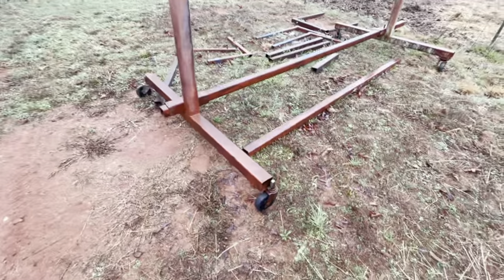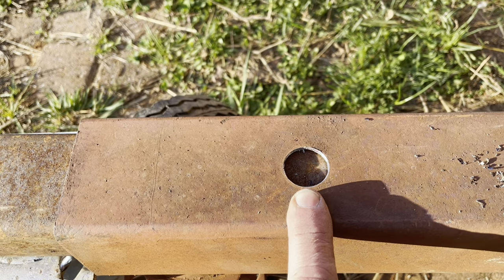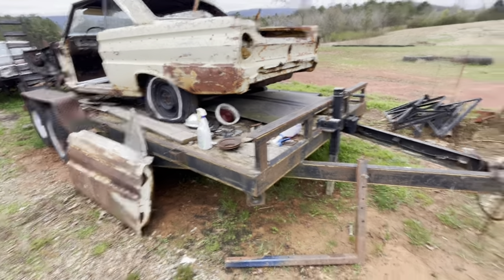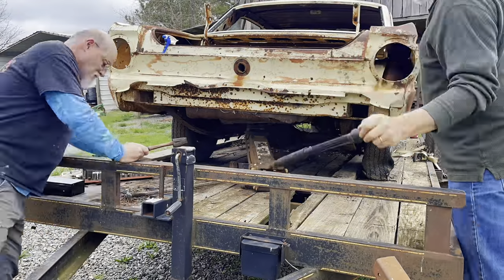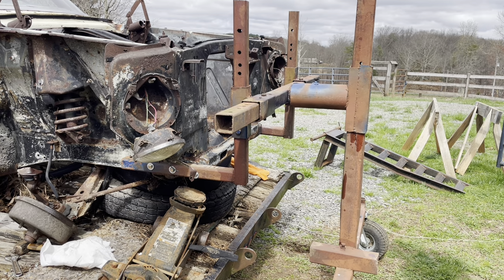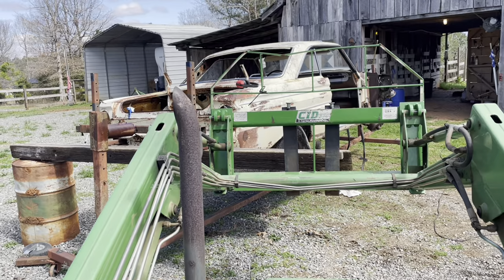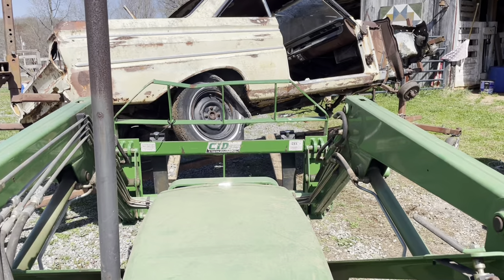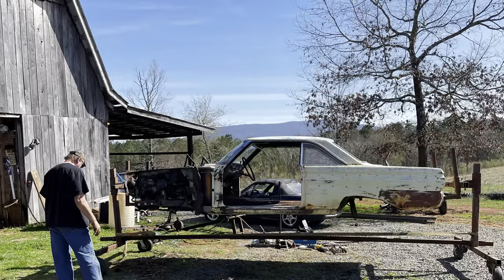My 1964 Falcon goes up on the rotisserie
Restoration begins on my Falcon. Restoring a 1964 Falcon. From junkyard to driveway.